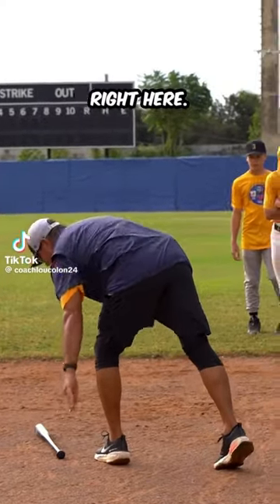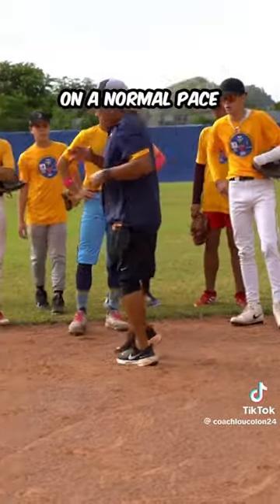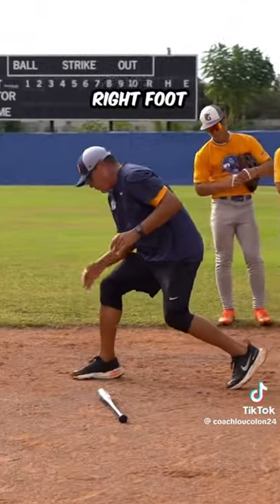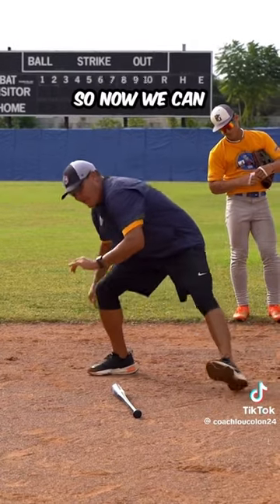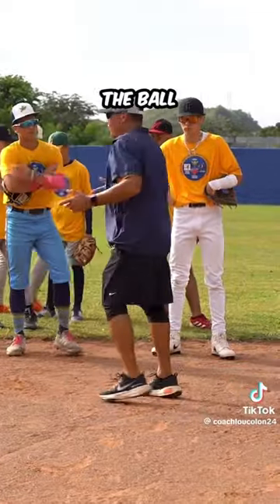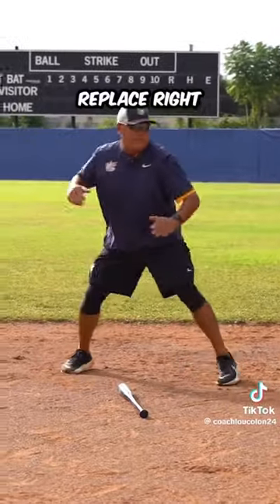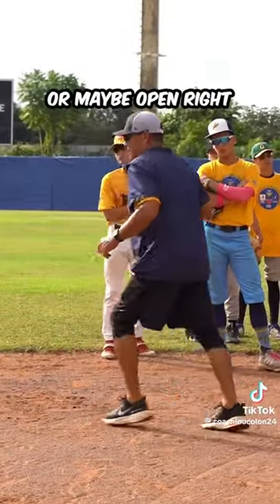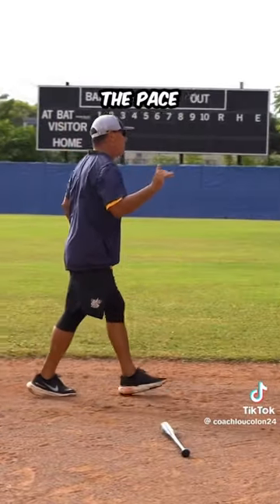The essentials for a backhand play!